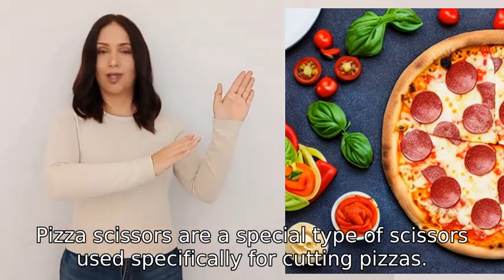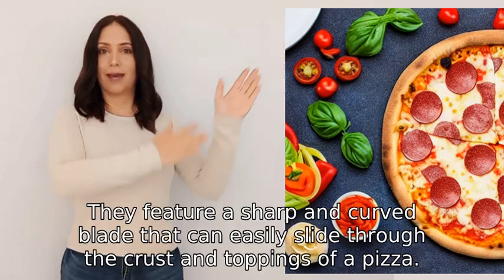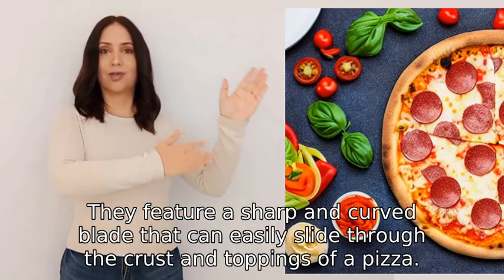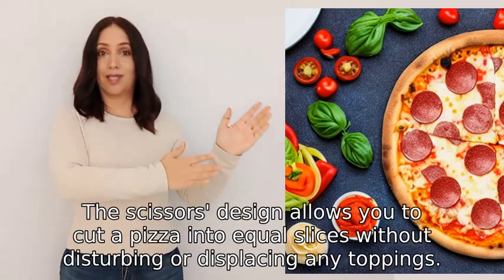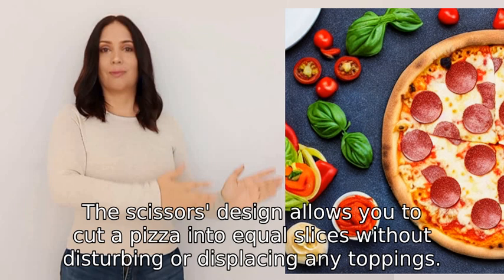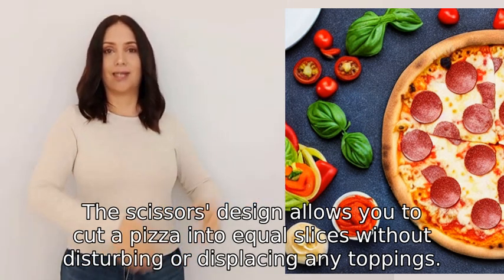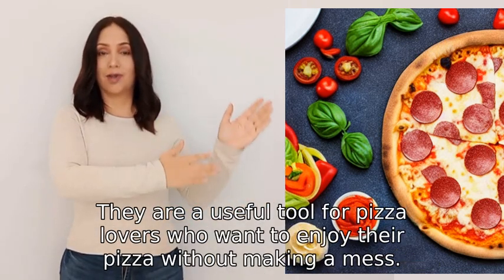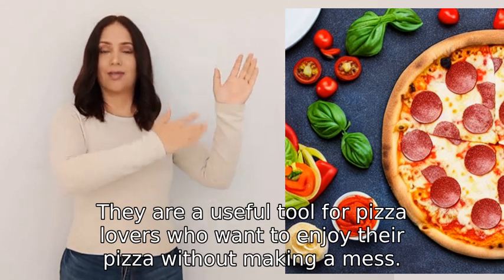What are pizza scissors